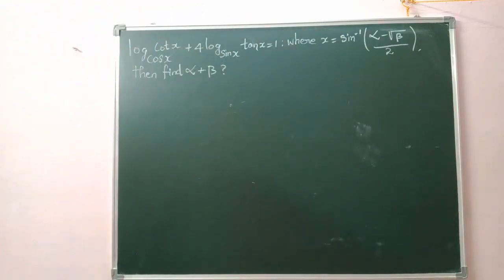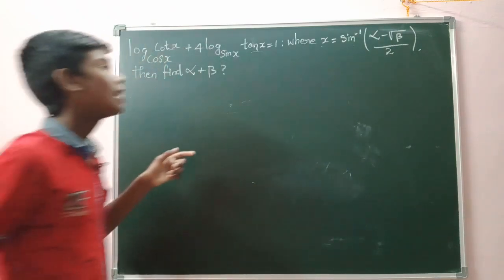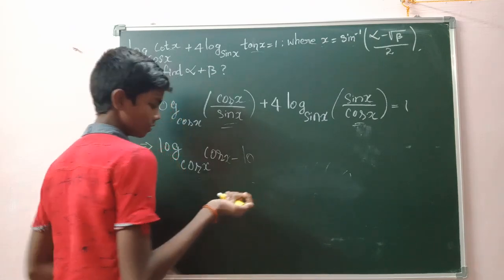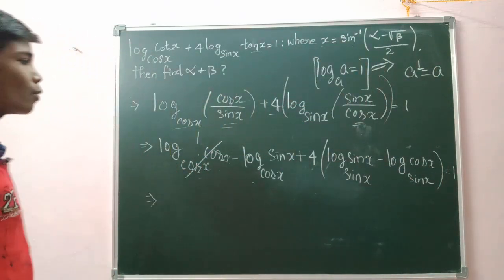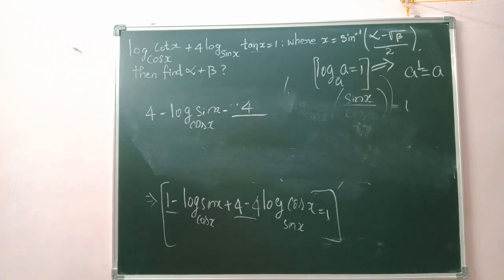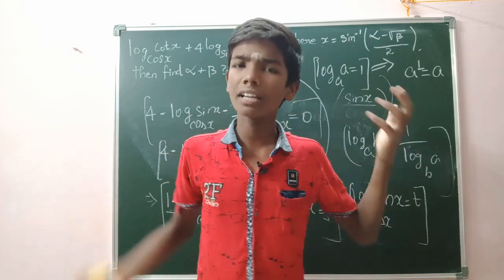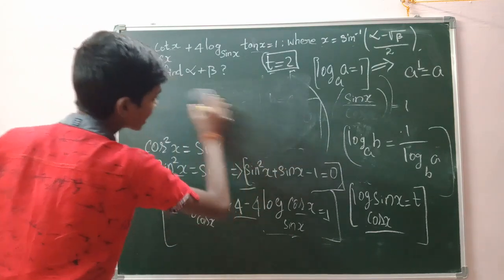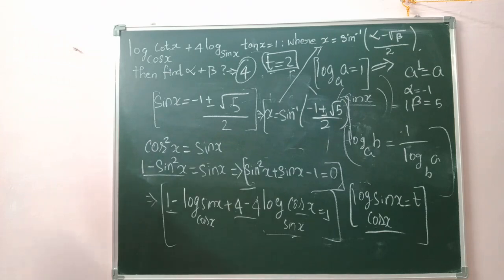JEE mains questions Part-1(Question-1)